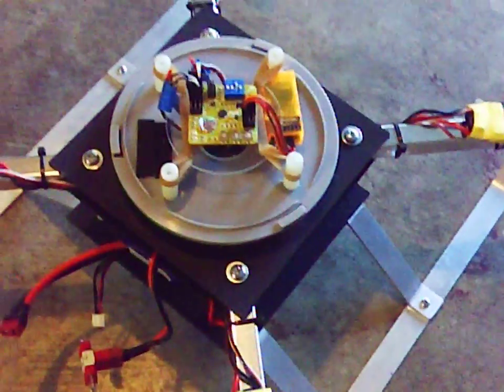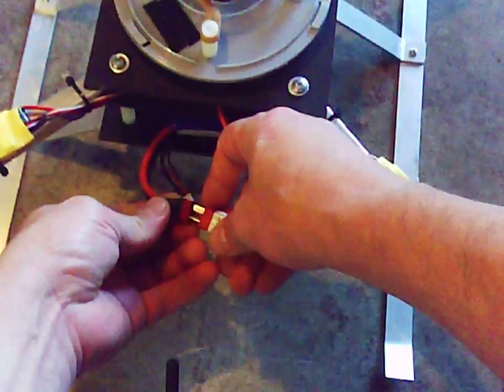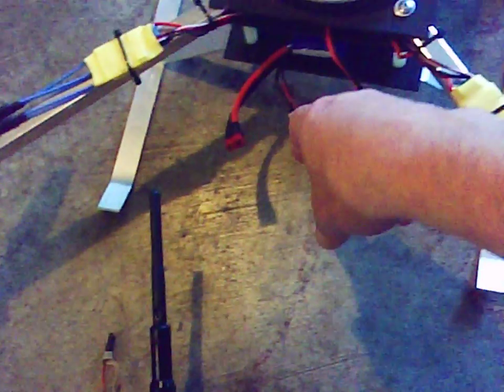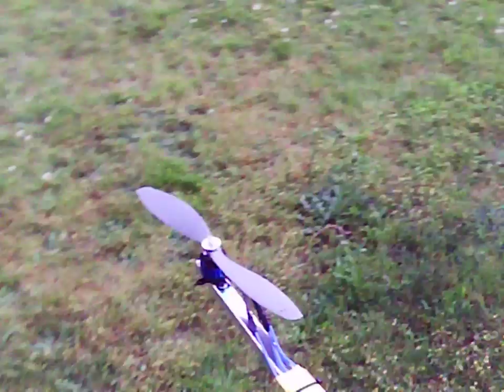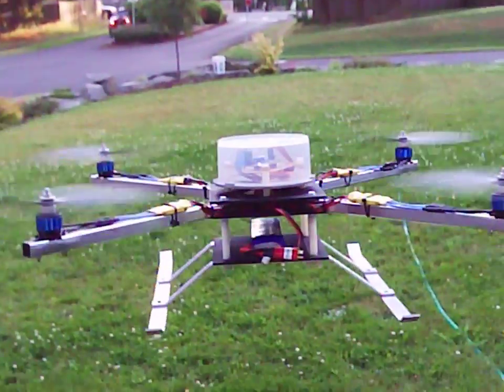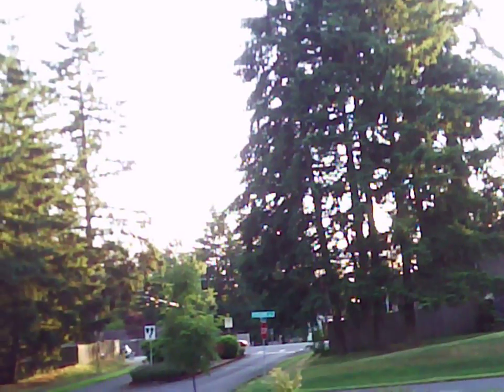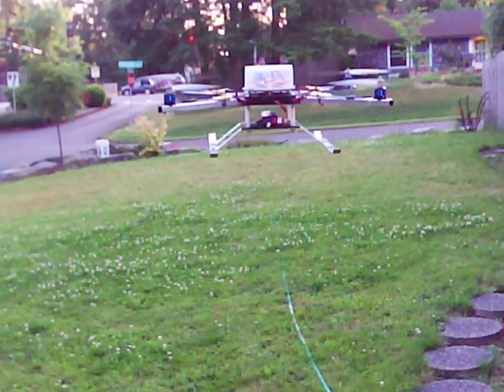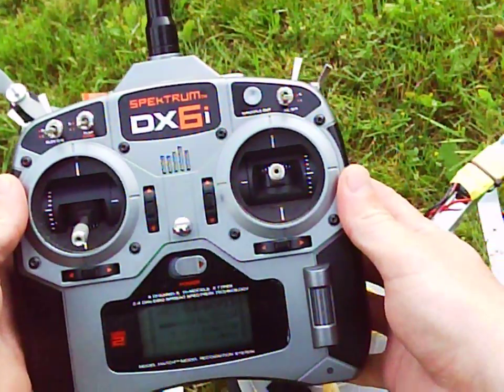Xcopter Scratch built with a HK i86 controller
After figuring out how to arm this board in the X mode, I found that the HK i86 controller with MEMs 3 axis gyro, is Much more stable than the HK V2.  To arm the board with a DX6i mode 2, after stick centering and throttle range setting, one must go down and left on the right stick to arm.  Up and right to disarm.  I didn't finish this one in time to enter the beer lift contest but I wouldn't have won anyway Ha ha!
     Components from Hobby King:
Motors hacker Style Brushless Outrunner 20-28M 1050kv     x 4
ESCs Turnigy Multistar 15A    x 4  (not what I used, but what I'll use from now on)
Flight controller - HK i86         x 1
Orange 6ch RX                      x 1  (for transmitters that use DSM2 technology, Spektrum/JR)
     Stuff from Home Depot:
Aluminum towel bars square tube                   x 2
Hobby or craft store 1ft x 2ft x 1/8in. plywood  x 1
APC 8x3.8 SF props or GWS 8x4x3 blade props  x 4